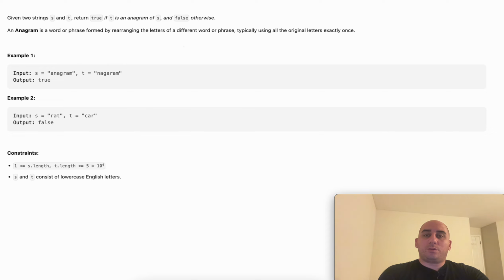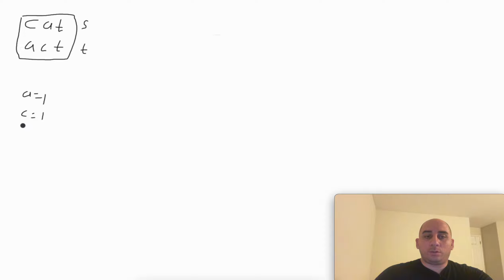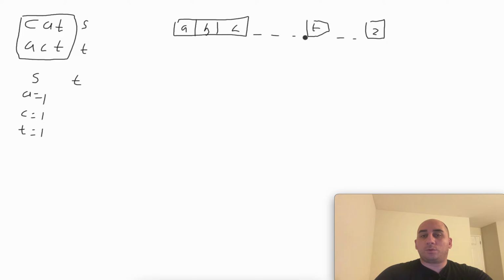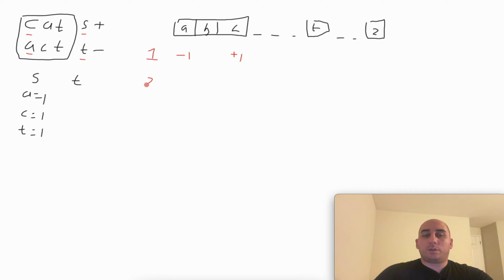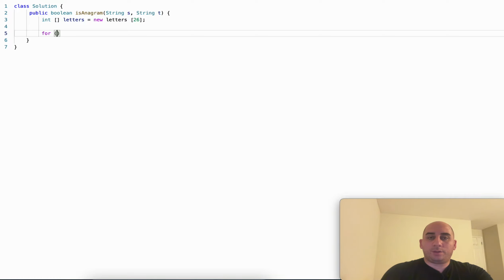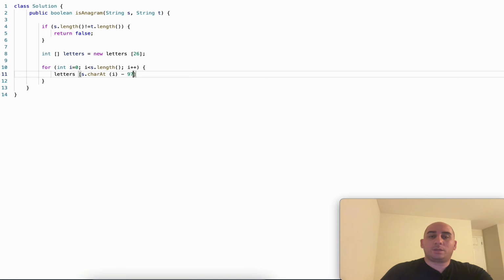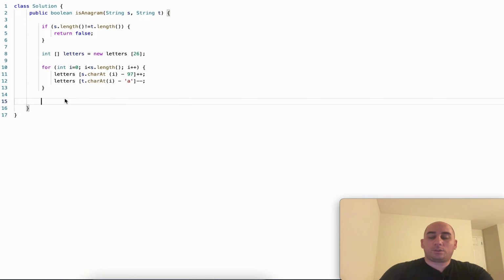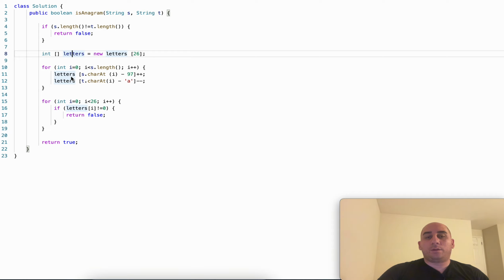LeetCode - 242. Valid Anagram | String | Java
00:00 - Step-by-Step Explanation
06:01 -  Coding

leetcode 242